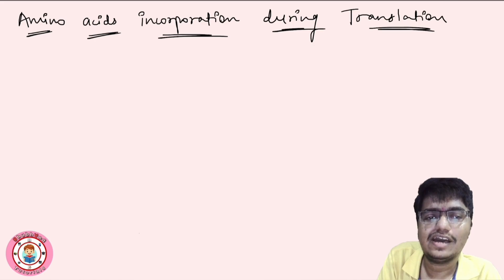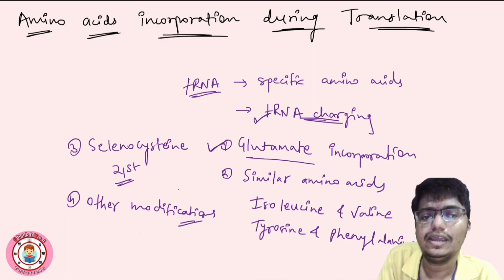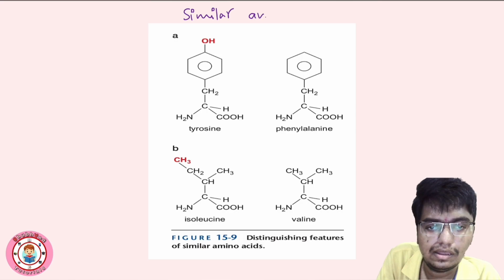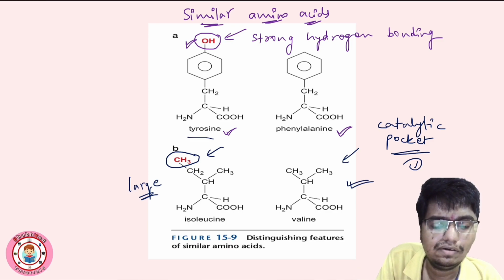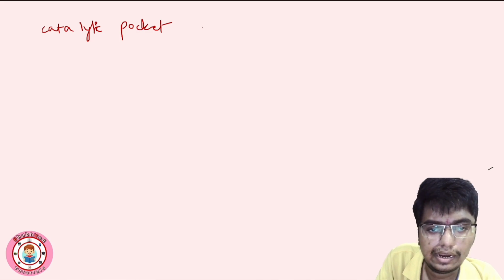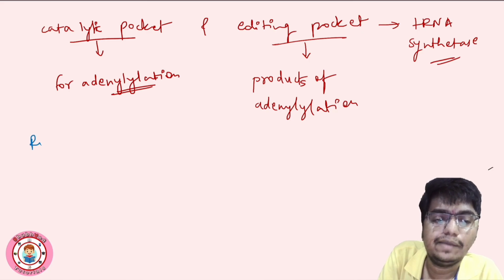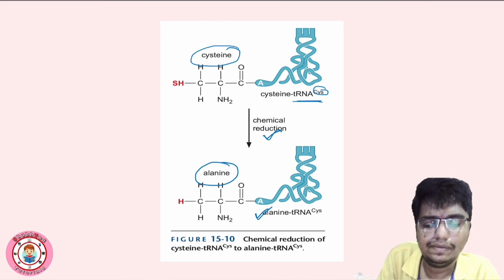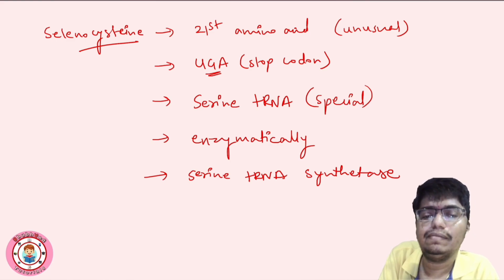Translation | Amino acids incorporation during translation | Special strategies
This video is on the special strategies to accurately recognise the amino acid and incorporate it during translation.

Contents_
00:00 Introduction
03:21 Glutamine
04:33 Tyrosine and Phenylalanine
05:14 Isoleucine and Valine
08:19 catalytic pocket and editing pocket
10:17 role of ribosomes in amino acid recognition with example
12:30 Selenocysteine